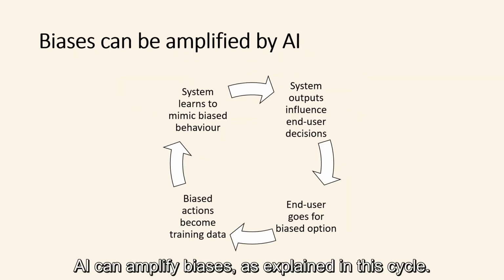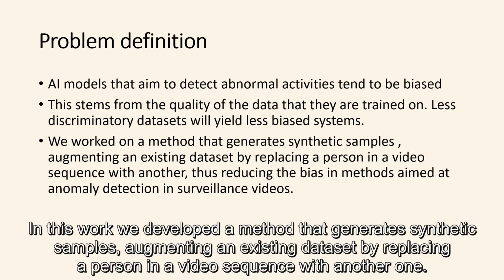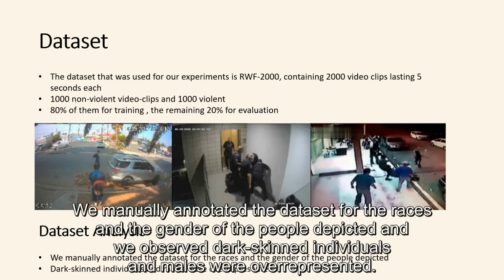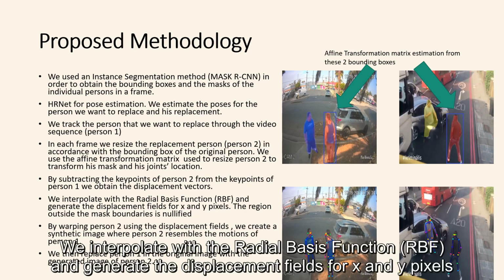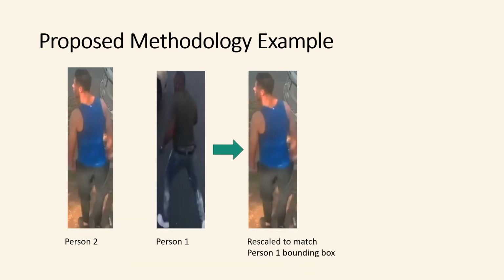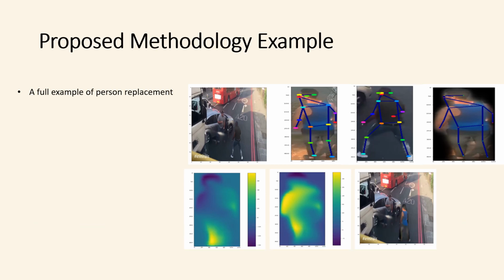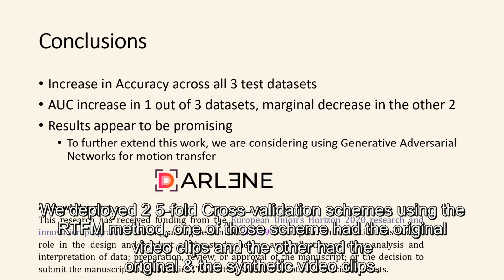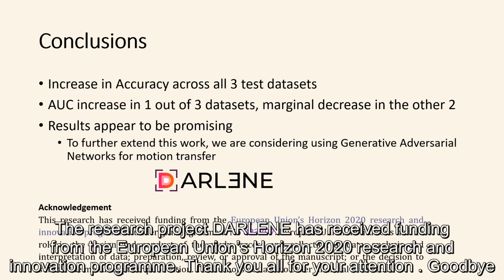Data augmentation for fairness-aware machine learning: Preventing algorithmic bias in law ...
Data augmentation for fairness-aware machine learning: Preventing algorithmic bias in law enforcement systems

Ioannis Pastaltzidis, Nikolaos Dimitriou, Katherine Quezada-Tavárez, Stergios Aidinlis, Thomas Marquenie, Agata Gurzawska and Dimitrios Tzovaras